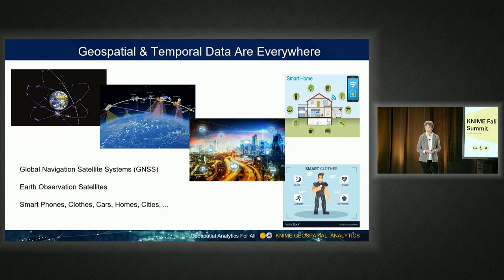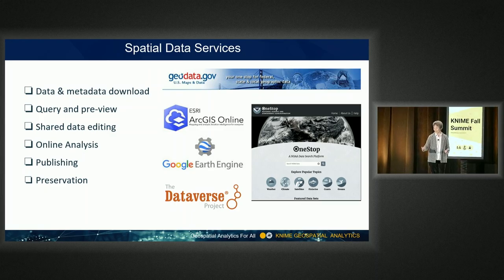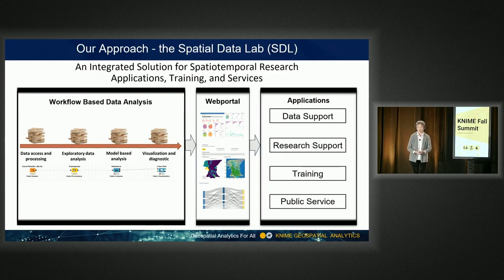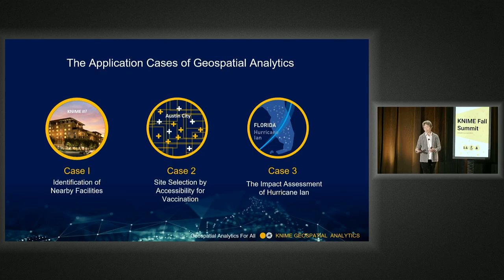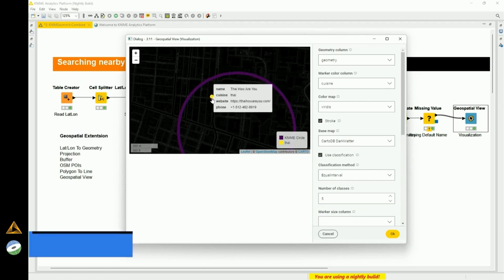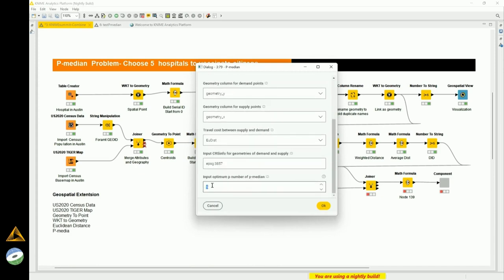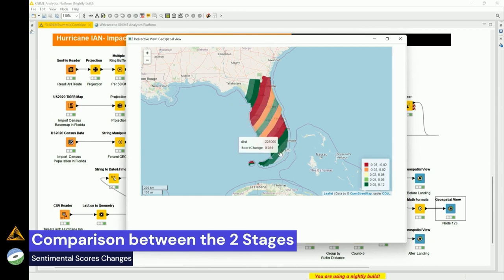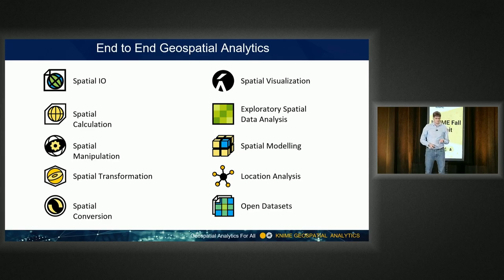Geospatial Analytics for All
Organizations around the world depend on geospatial data for site selection, supply chain optimization, environment management, fraud detection and more. Historically, accessing and analyzing this invaluable data, however, has required niche expertise, demanding deep experience with a wide array of data sources and libraries, as well as coding skills. In this presentation, hear about the geospatial analysis extension and the reusable and reproducible blueprints that the CGA team, at Harvard, and KNIME are working on, for users to download and adapt to their own needs.